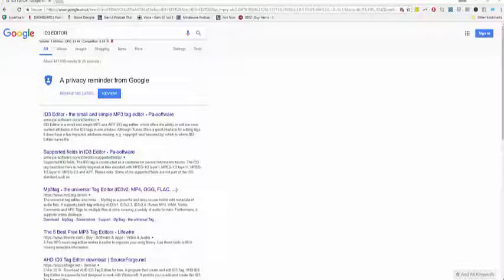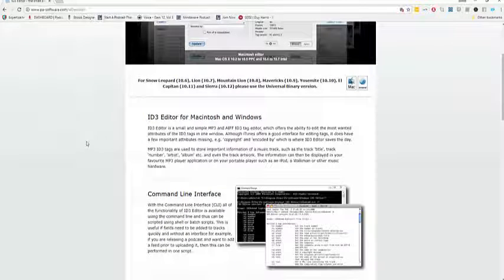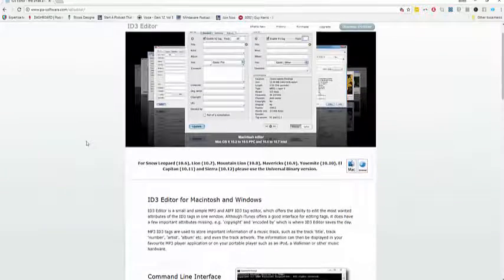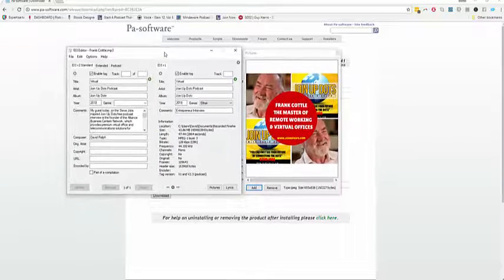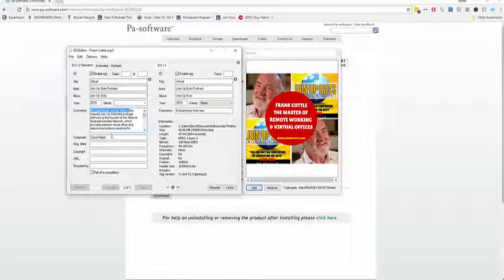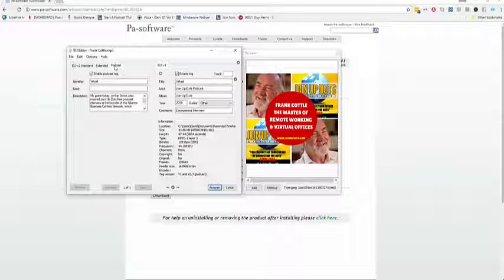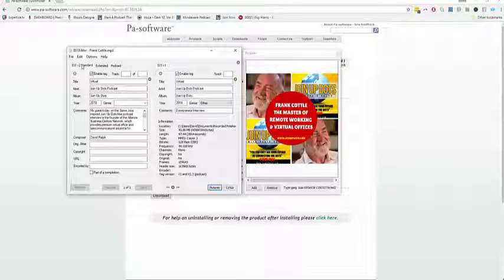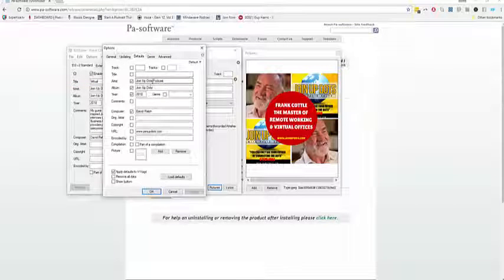7 - ID3 EDITOR TAGGING